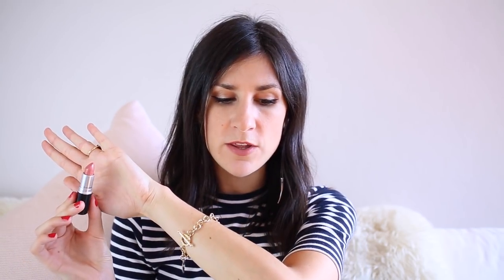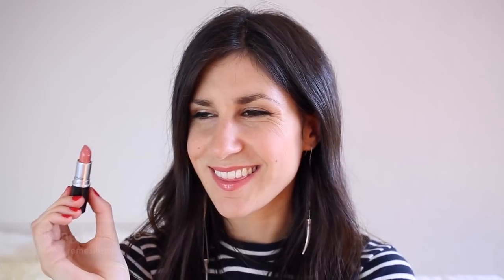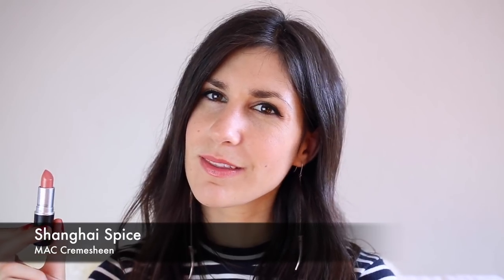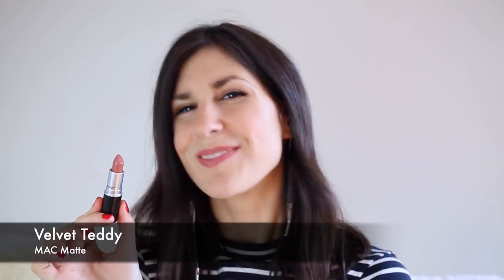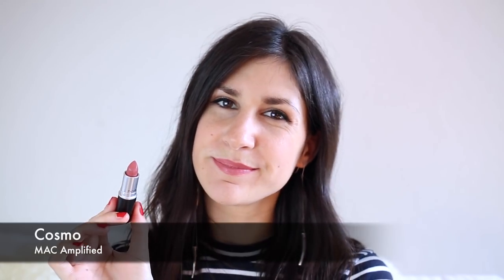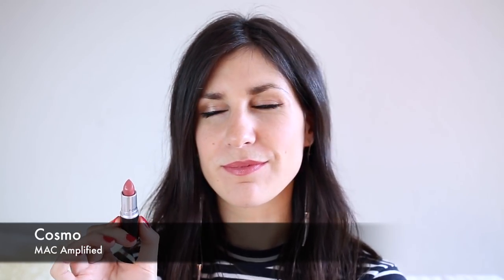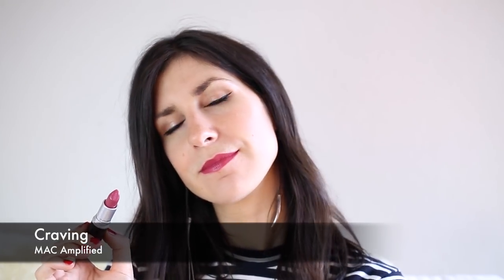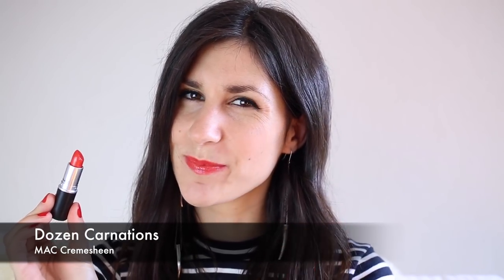MAC Lipstick Collection | Mademoiselle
I am so excited to share today’s video with you on my MAC Lipstick Collection, which is a collaboration with Doris of Lookmazing. I’ve included links to her channel and collab video down below, in addition to a list of all the lipsticks in my own collection! x

MY MAC LIPSTICK COLLECTION
Viva Glam (Lustre)
Shanghai Spice (Cremesheen)
Runway Hit (Retro Matte)
Velvet Teddy (Matte)
Cosmo (Amplified)
Twig (Satin)
Craving (Amplified)
Positively Dashing (Pro Longwear Lipcreme)
Dozen Carnations (Cremesheen)

BEAUTY NOTES
Rimmel Match Perfection Foundation, NARS tinted moisturizer, Essence bronzing Powder in Brunette, Becca Beach Tint in watermelon, Tarte In Bloom eyeshadow palette in Charmer, Sweetheart and Funny Girl, Stila Stay All Day Liquid Liner, Model Co Lash & Line Mascara, MAC lipstick in Velvet Teddy